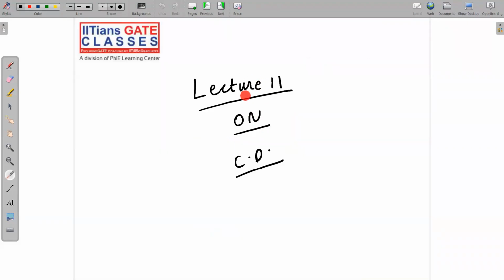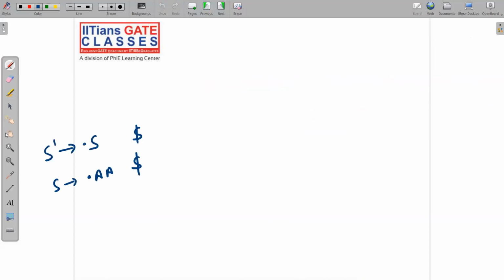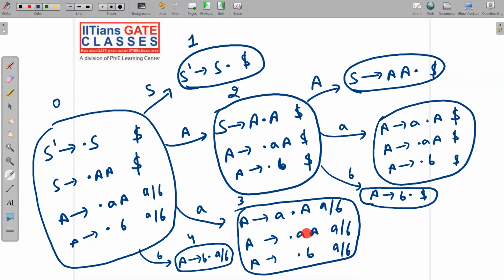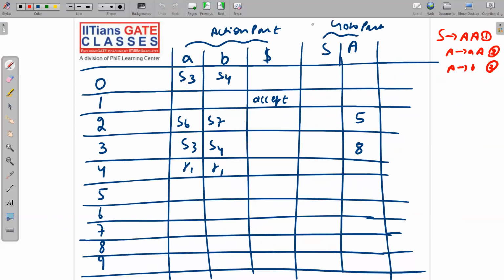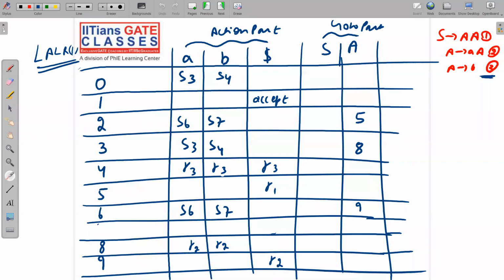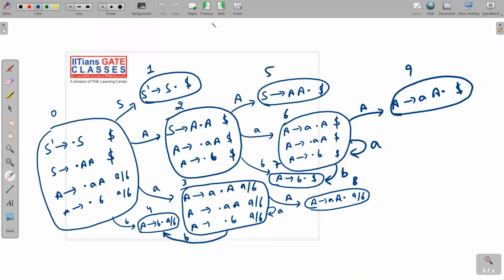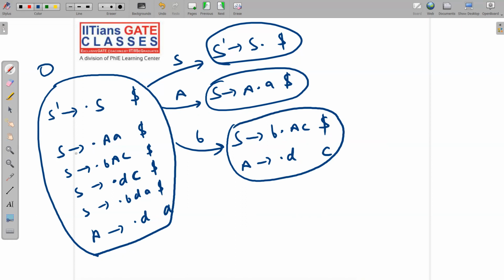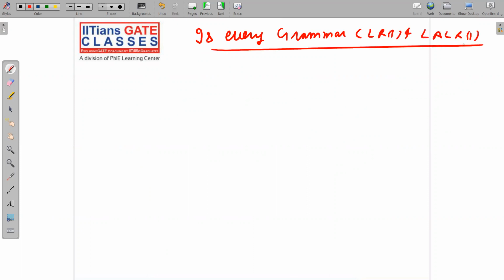Compiler Design | LALR(1) & CLR(1) Parser L11 | GATE/PSU/UGC-N Computer Science Lectures | GATE CS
✅Salient Features
Regards,
Team IGC